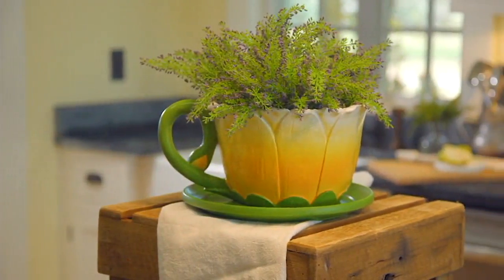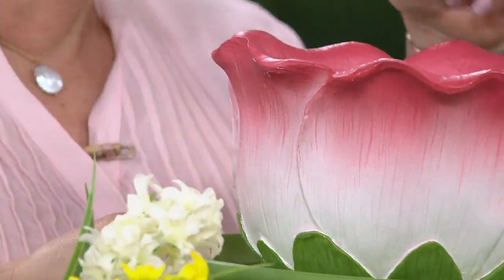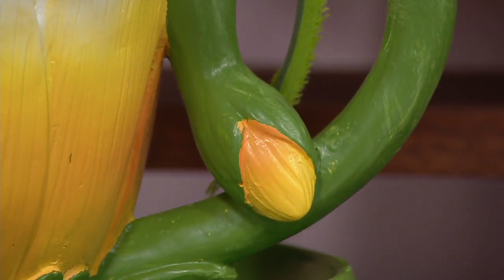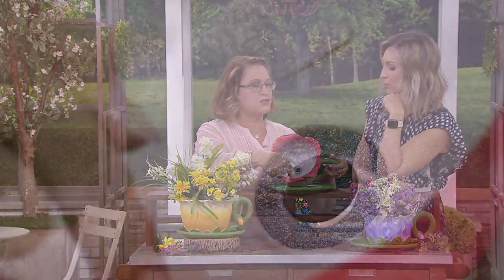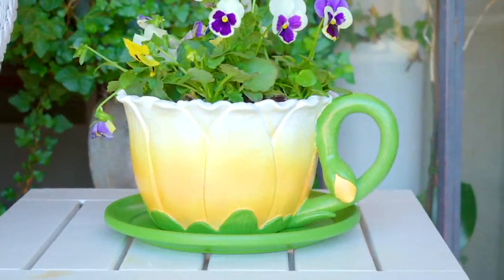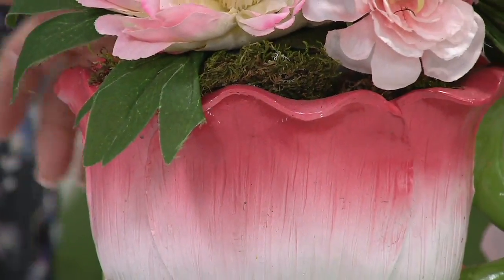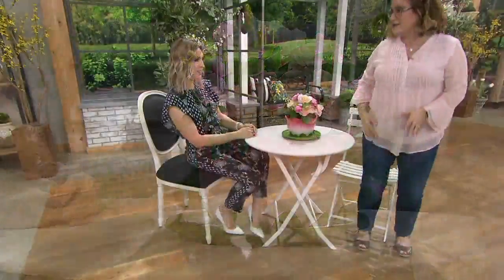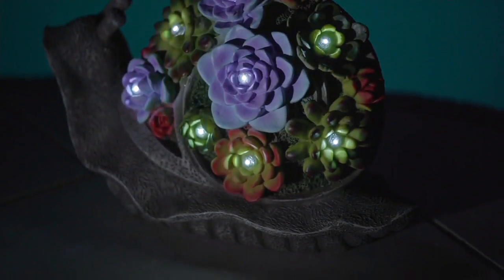Plow & Hearth Flower Tea Cup Planter on QVC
Plow & Hearth Flower Tea Cup Planter

It's always tea time -- especially in your garden -- when you have these delightfully cute teacup planters nestled or scattered across your landscape. From Plow & Hearth.